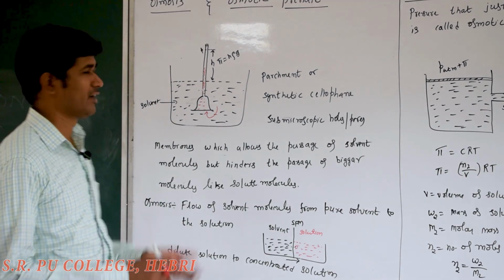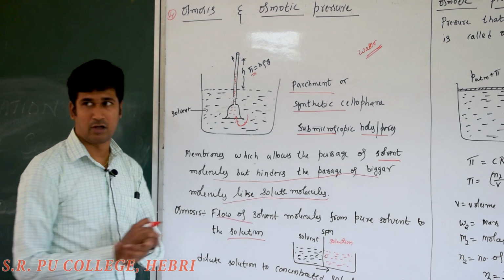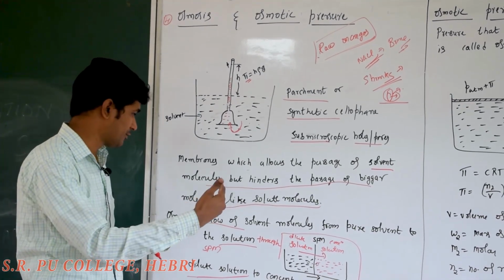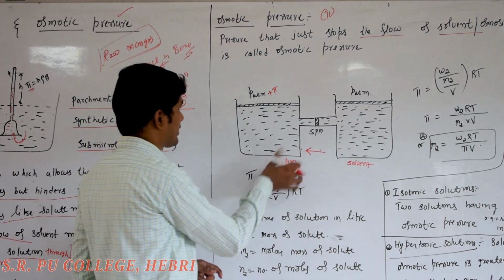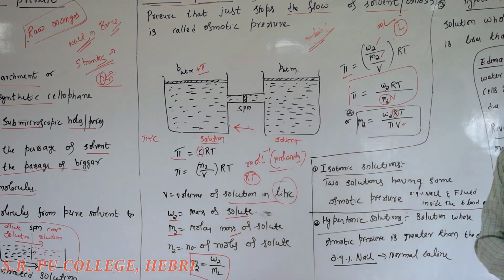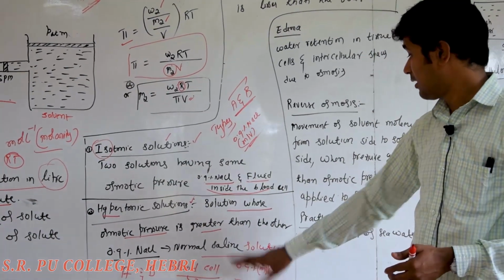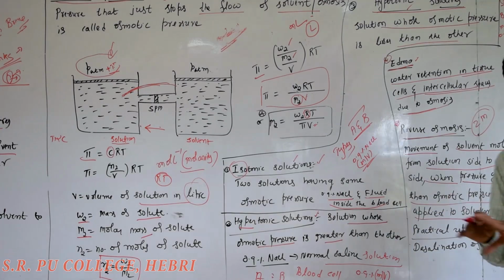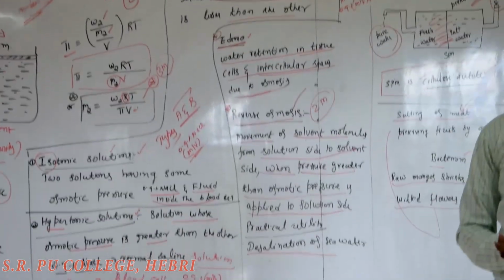II PUC Chemistry Chapter-2 Solutions By Mr. Vinayak Lecturer in Chemistry part 14